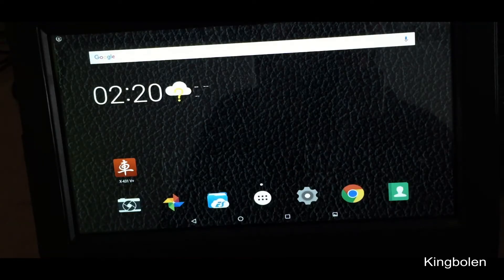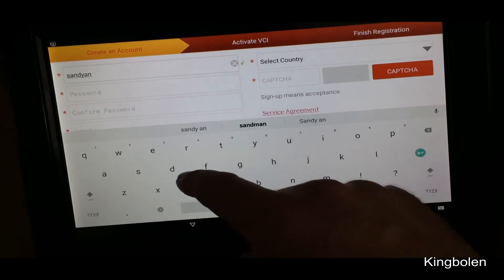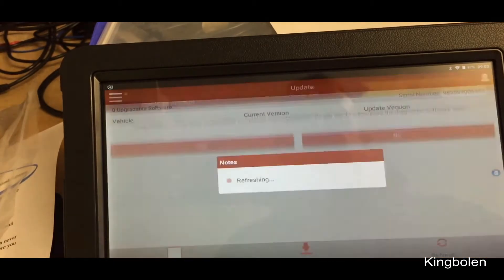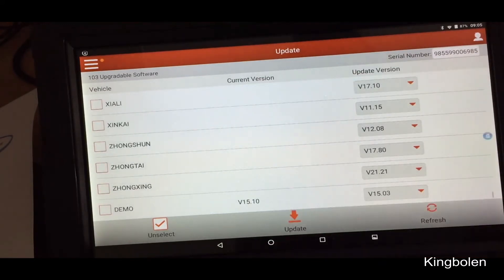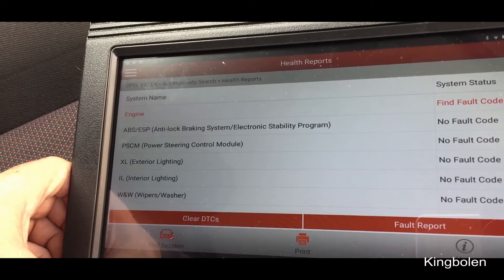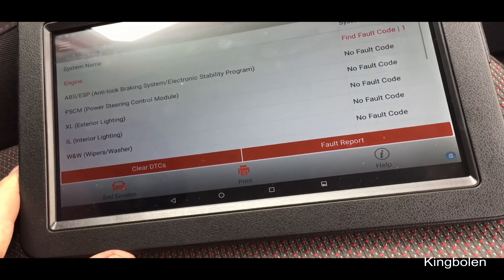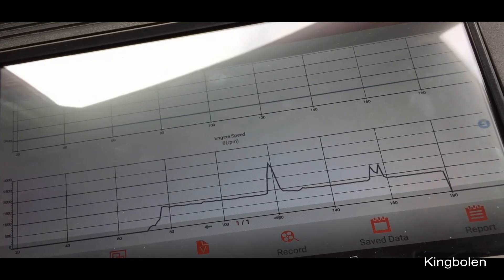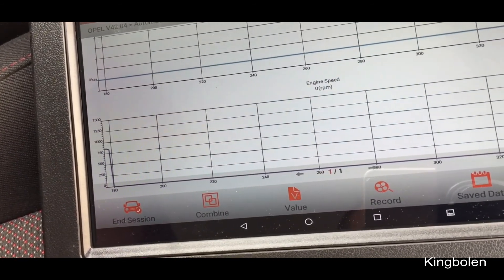How to use a Launch X431 V+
1.Connecting WIFI
2.Create a account and activate VCI
3.Select car model to update
4.Health scan and save health report
5.View data stream